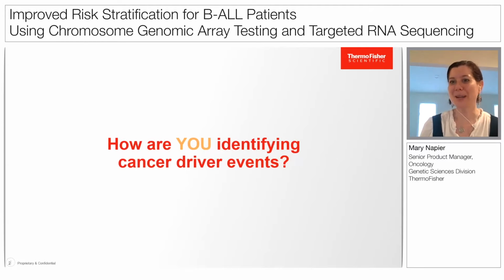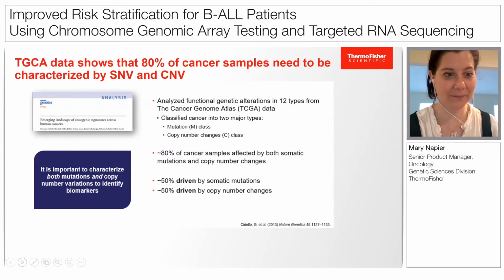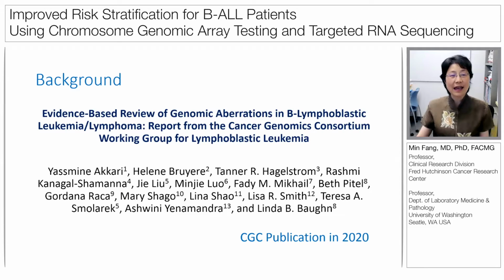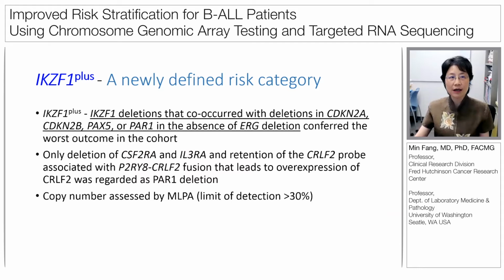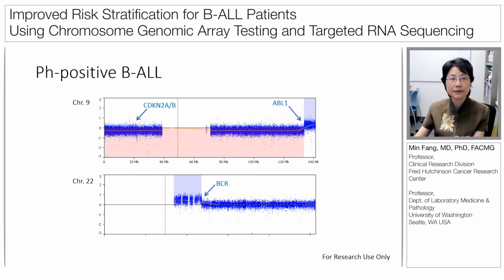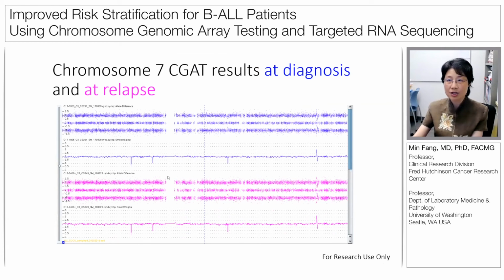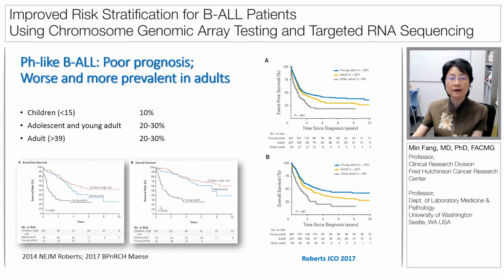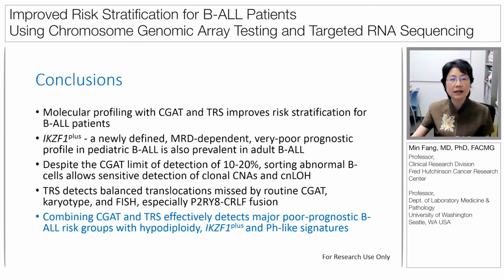Biomarker Discovery through Tumor Profiling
Thermo Fisher Scientific - 2021 CGC Virtual Annual Meeting.